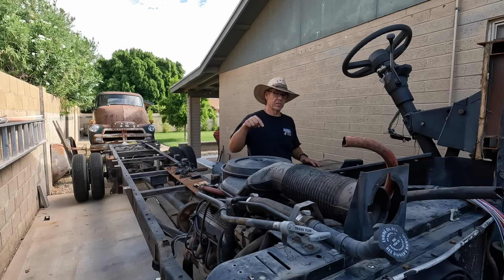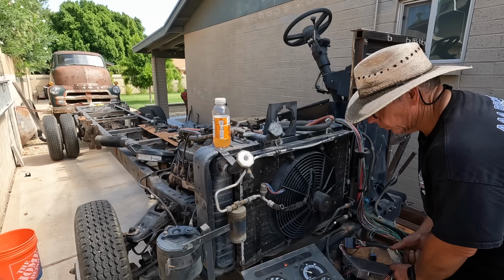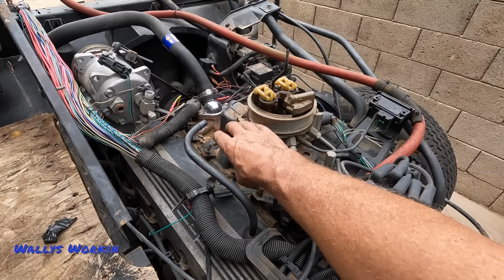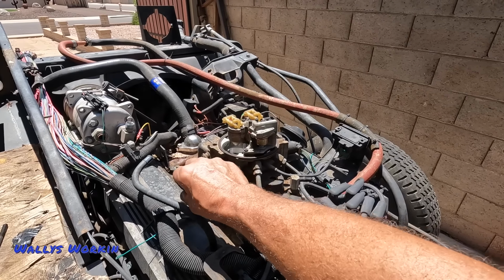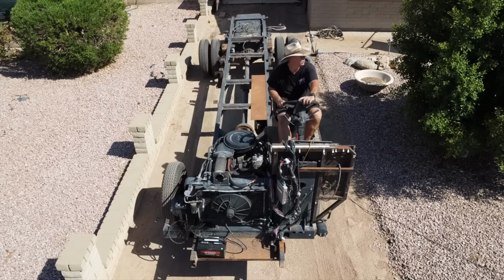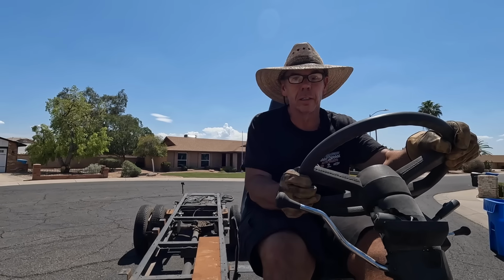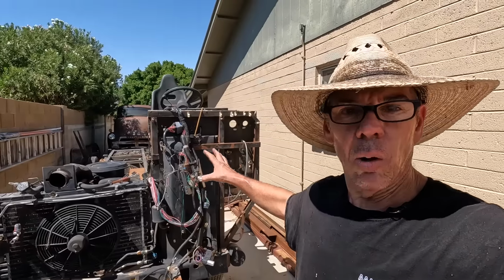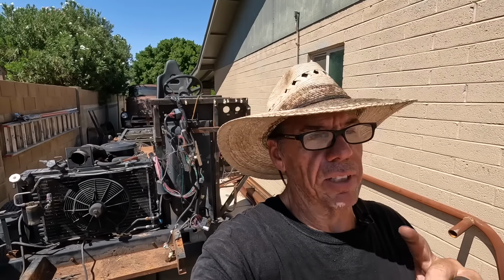Test driving the motorhome chassis for my COE / 1955 Chevy COE build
Today I get the 454 running and take the old motorhome chassis for drive. Follow along as I continue the budget build Chevy COE project.